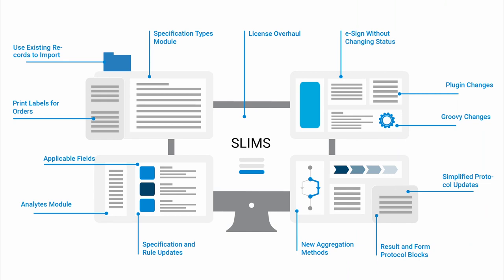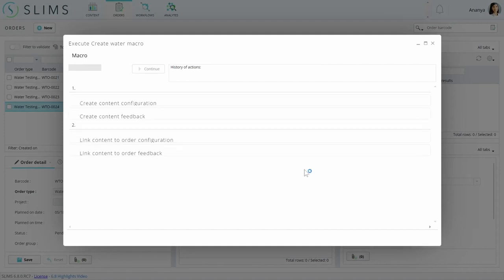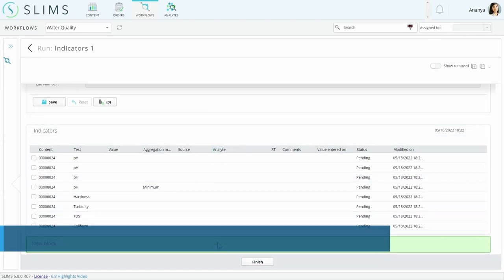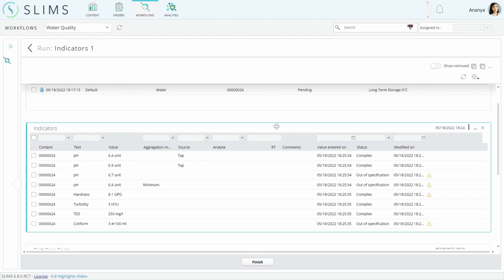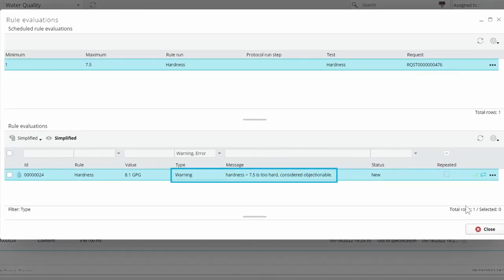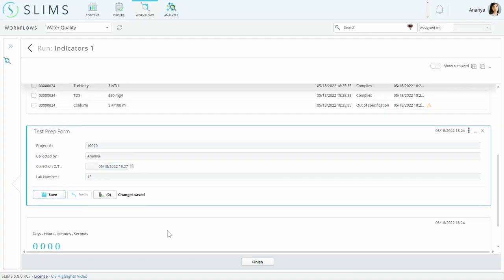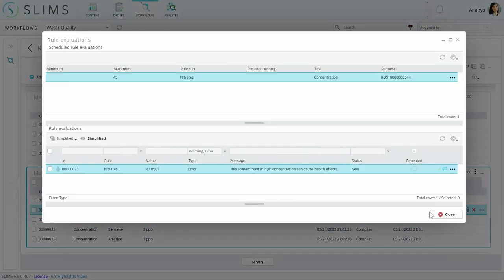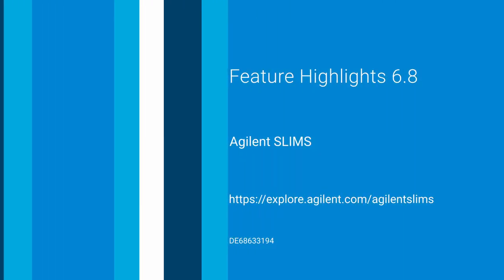Agilent SLIMS 6.8 Highlights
This is a brief highlight of the changes in the 6.8 version of Agilent SLIMS. We've added modules to support easier test creation using analytes and specification types to allow triggered result errors and warnings to be customized. Simplified protocols have been expanded to add result and form blocks and allow administrators to create structure by locking them down. Aggregation methods were updated to add more types of calculated result values, and applicable results can be collected as another test result value along with the main result.

Song: Dandelion (Instrumental Version)
Artist: Jesse Lawrence